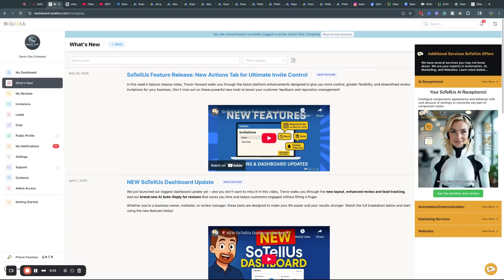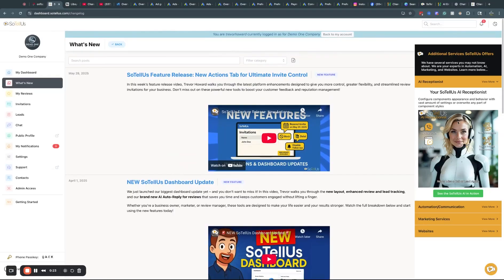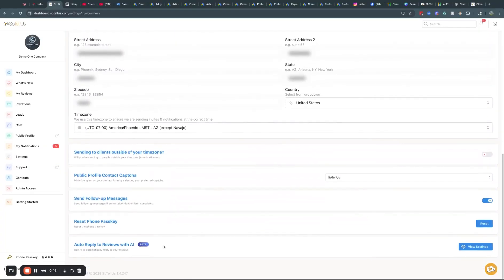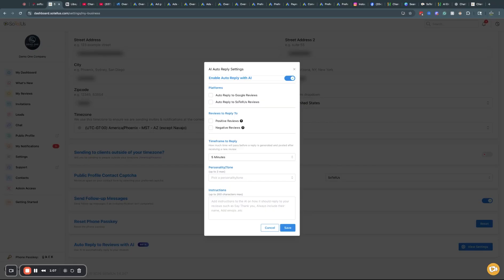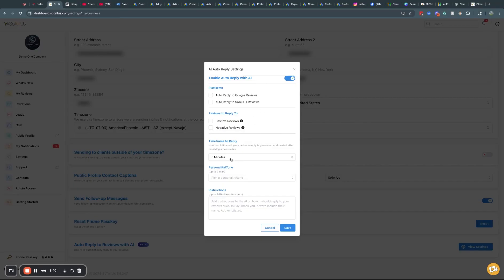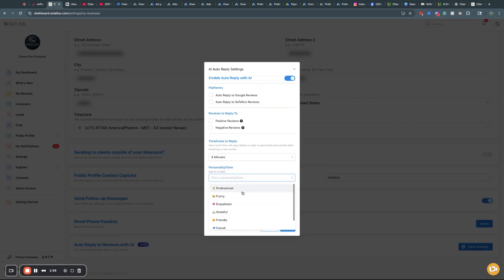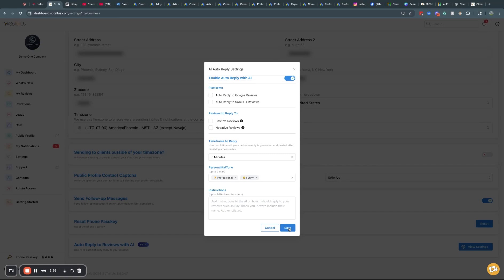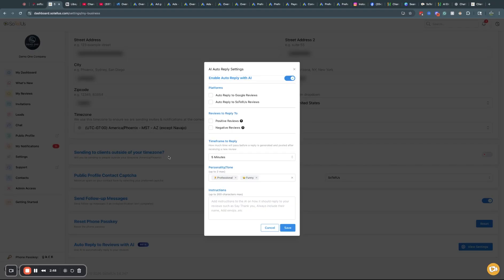🚨 NEW AI Reply Features Are LIVE! 🚨 | Customize Tone, Timing & Control for Better Review Responses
📣 Ready to level up your customer review game? In this video, we reveal SoTellUs' powerful new AI auto-reply features that let you take full control of how your business responds to reviews—automatically, intelligently, and in your unique voice. Whether it's a glowing 5-star rating or tough criticism, our AI helps you respond professionally and authentically.

✅ Choose the tone of your AI responses – Want it funny? Empathetic? Ultra-professional? YOU decide.
✅ Target positive, negative, or all reviews – Control where your AI steps in.
✅ Delay AI responses – Give your team time to review feedback before replies go live.
✅ Boost reputation + customer experience – Save time, sound smart, and stay in control.

🎯 Whether you're a business owner, marketing manager, or reputation management pro, this update is a game-changer for automating review replies with confidence and class.

📌 Don't miss the “What’s New” tab in your SoTellUs dashboard to start exploring and activating these AI tools today.

📋 VIDEO CHAPTERS:
00:00 – Introduction to New Features
01:50 – New Features Overview

Let's talk customer experience and reputation growth in the comments!

Don't forget to watch the whole video about the latest features! This awesome new feature release helps the AI to have your tone and your company's personality. This feature allows you to auto reply to Google reviews and SoTellUs reviews.